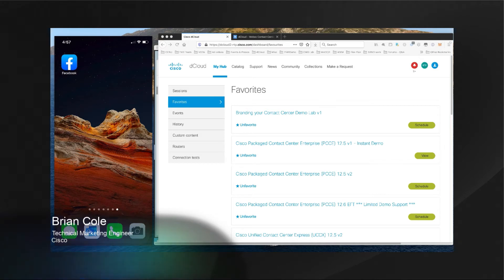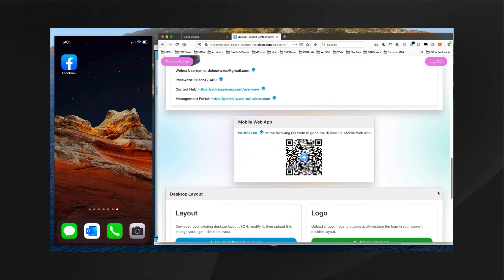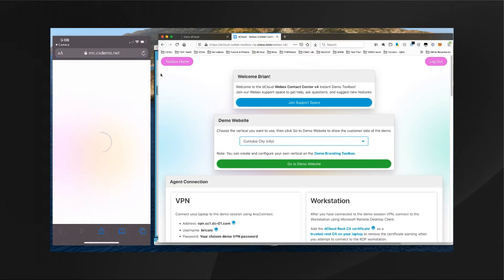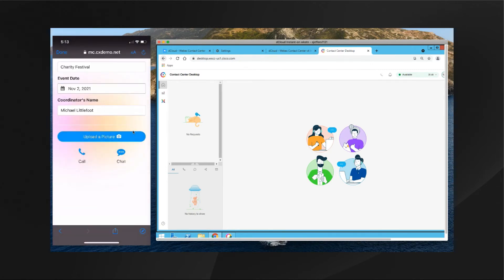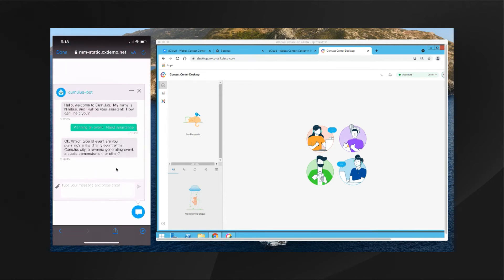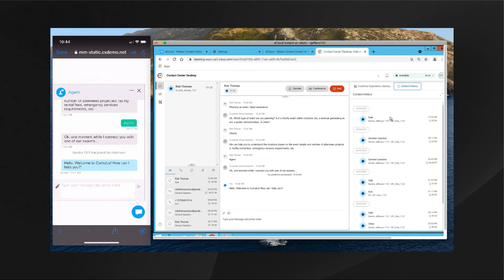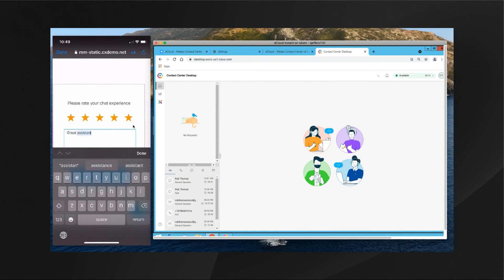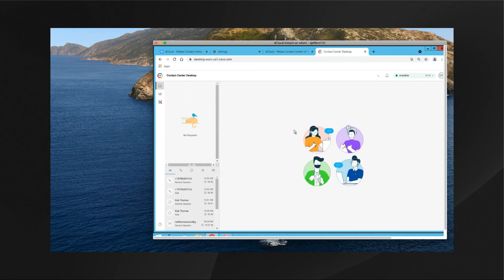dCloud demo - Webex CC - Web Based Mobile App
This is Scenario 8 of the dCloud Webex CC demo.